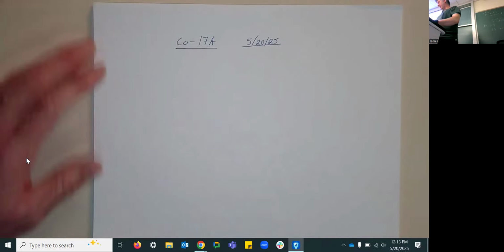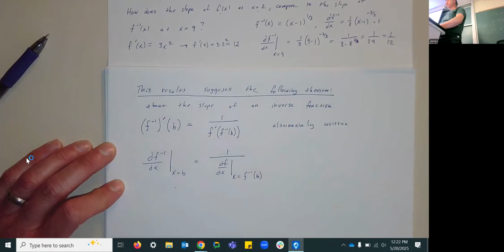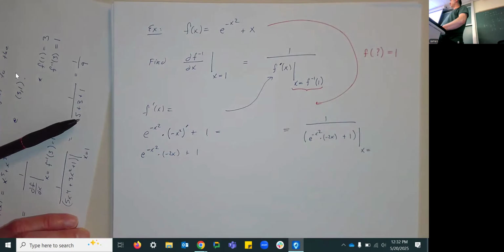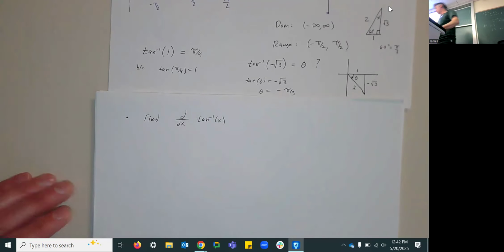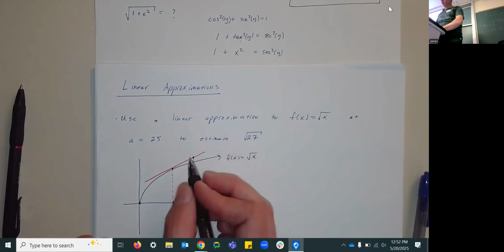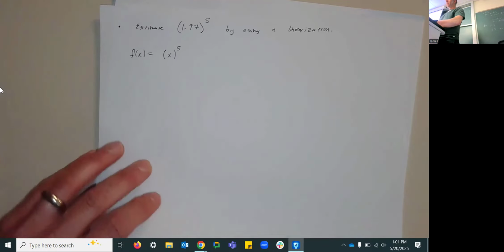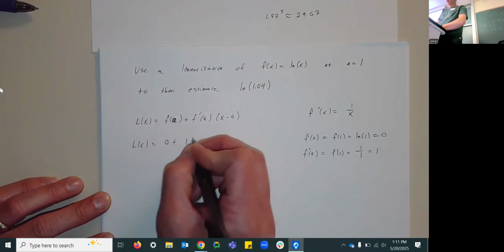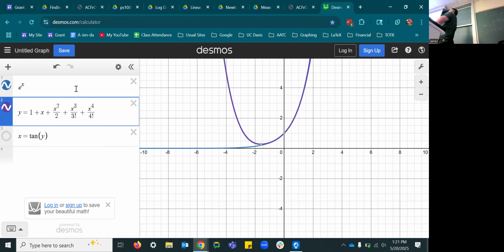Co-17A 5-20-25: Inverse Function Derivative & Linearizations of Functions